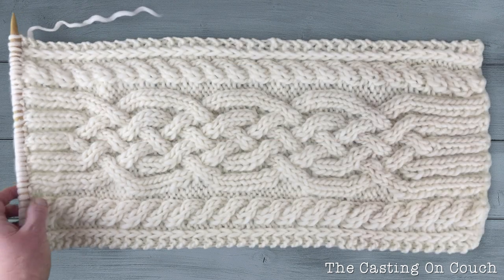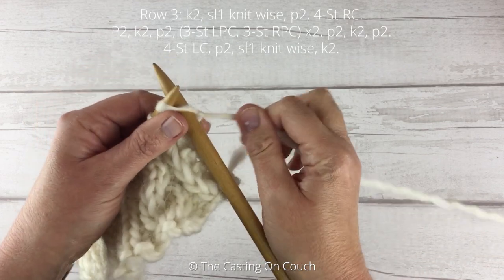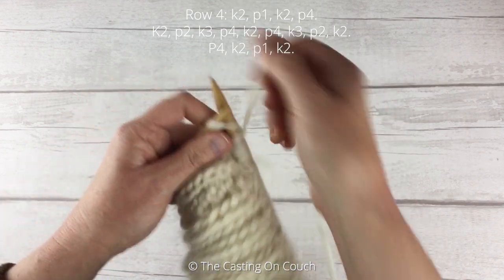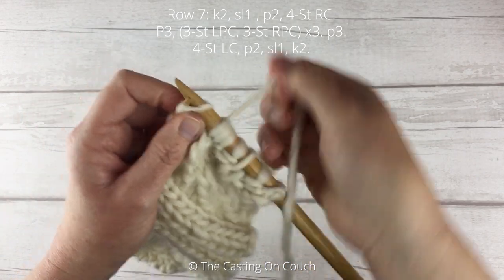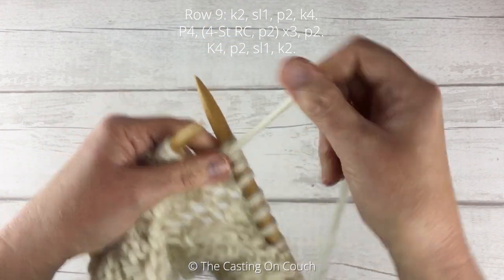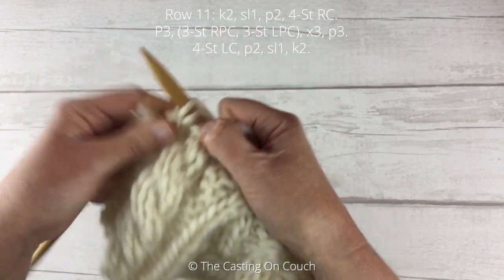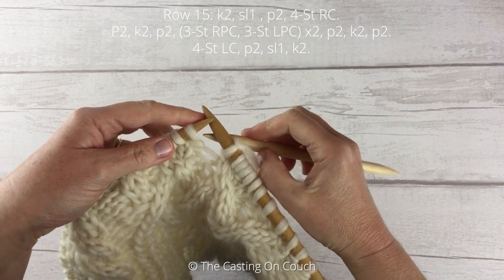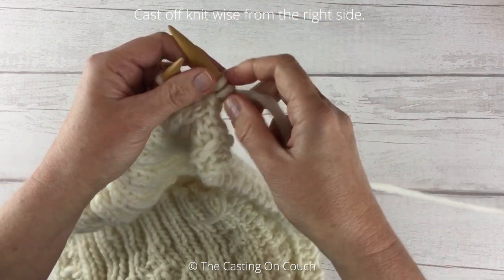Celtic Scarf Part Two ♥️ A Stitch by Stitch Guide To The Main Celtic Pattern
This is a two part step by step guide. In Part One we complete the initial rib pattern and special increase row that will then enable us to delve into the Celtic Cable repeat that is shown in Part 2. I’m Maria Mae from The Casting On Couch and I design knitting patterns aimed at ambitious beginners.

PATTERN REPEAT
One pattern repeat (42sts by 16 rows) equals approximately:
26cm or 101/4in by 11cm or 43/8in.

The time is listed below for each row.
Row 1: 1:54
Row 2: 5:06
Row 3: 7:40
Row 4: 12:50
Row 5: 15:22
Row 6: 19:36
Row 7: 22:20
Row 8: 27:20
Row 9: 30:02
Row 10: 33:25
Row 11: 33:40
Row 12: 38:35
Row 13: 39:08
Row 14: 43:25
Row 15: 43:30
Row 16: 48:00

MATERIALS
Allow 600g Twilleys Freedom Wool, shade: Pearl 1101
10mm (US15) needles
Cable needle (a double pointed needle works just as well).
Darning needle.

TENSION
10cm or 4in to 10sts and 14 rows in stockinette stitch.
For similar results yarn with a matching ball band tension may be substituted